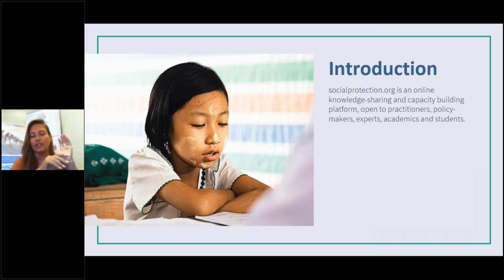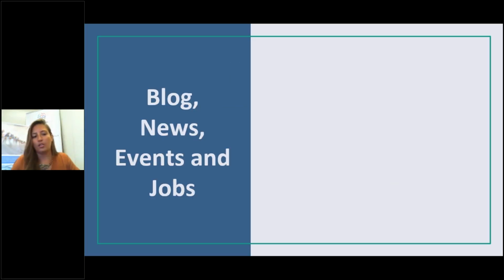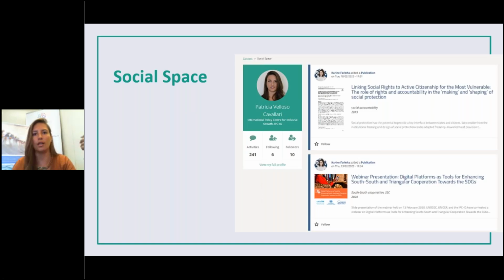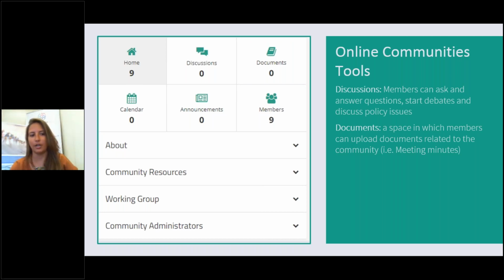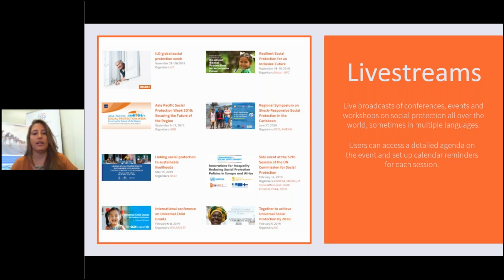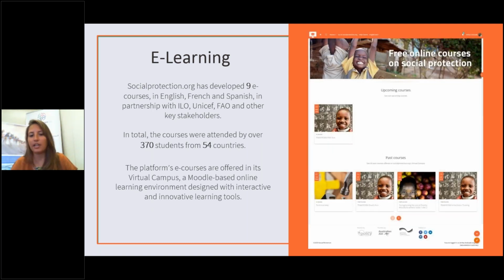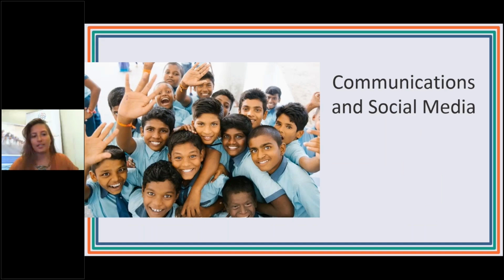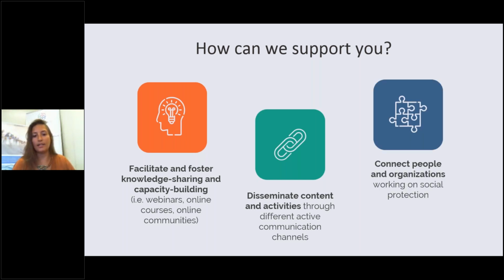An invitation to socialprotection.org get to know our features and services better!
The socialprotection.org platform emerged in 2015 as a response to demands from global policymakers for a platform that would gather the most comprehensive and up-to-date content on social protection, while promoting networking and exchange. Over the past four years of activities, socialprotection.org has achieved great progress in sharing knowledge and promoting capacity-building on the topic, with constantly-improving features and sustained growth in members and collaborating stakeholders.

This webinar provided an introduction to the platform's features, showcasing how they work and how they can support organizations and individuals. Watch the recording to learn more about socialprotection.org. More than an overview, this webinar was an invitation to collaborate with us!

Read more about the webinar discussions and access the slide presentation

Presenter:
Patricia Velloso, Knowledge Management, IPC-IG